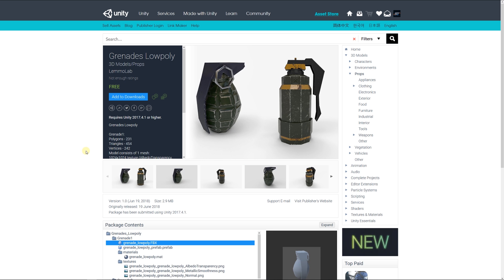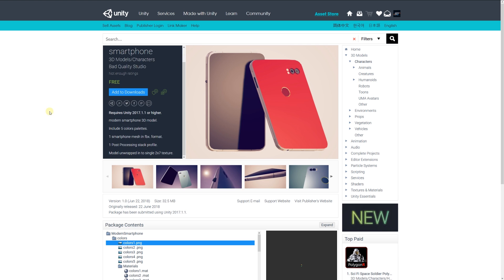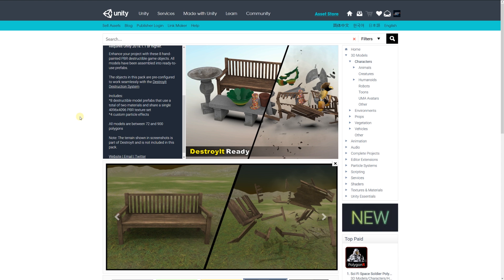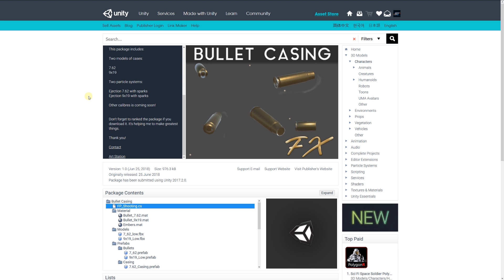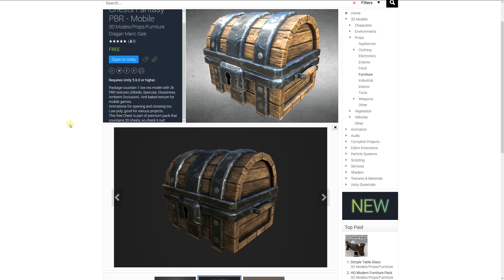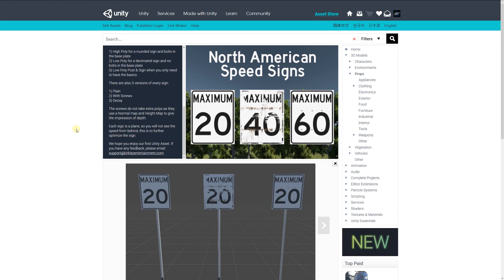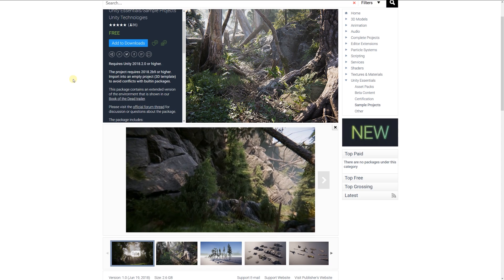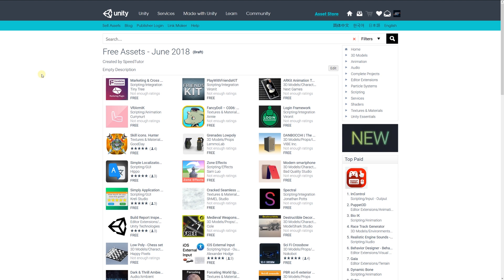Top Free Unity Assets - Models - June/July 2018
A selection of the best free assets for Unity, for June/July 2018. This includes free models, programming assets, materials, textures, particles, VFX and more!